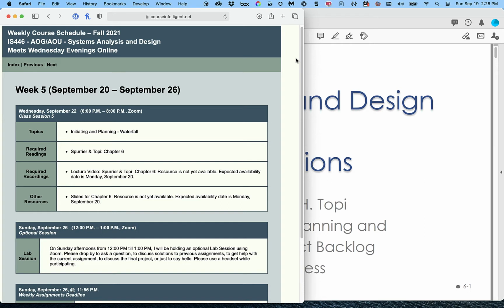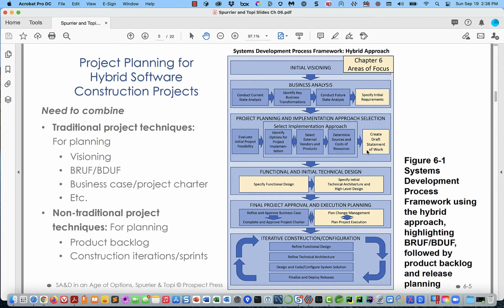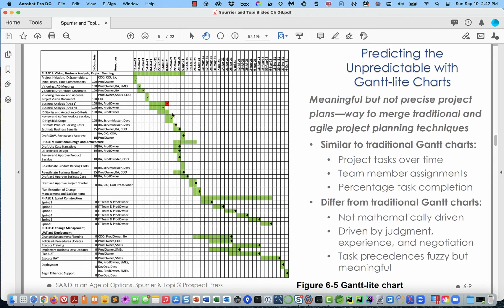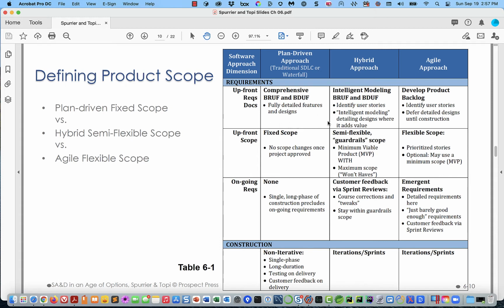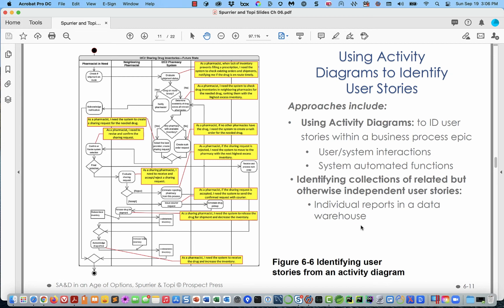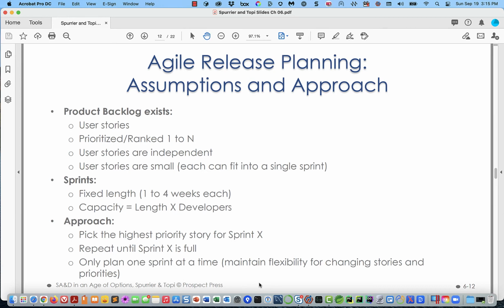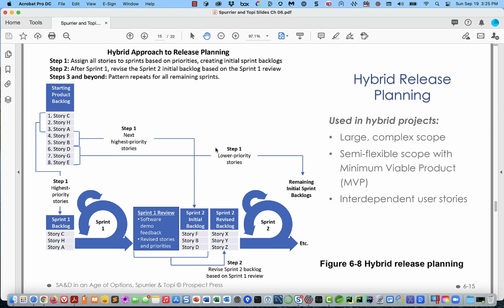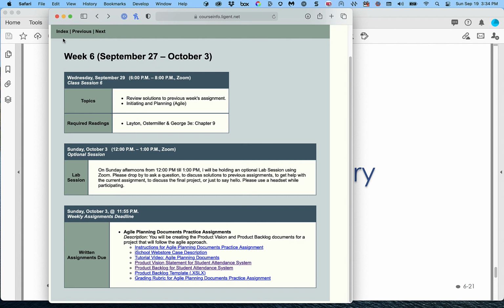Lecture: IS446 - Spurrier & Topi - Chapter 6